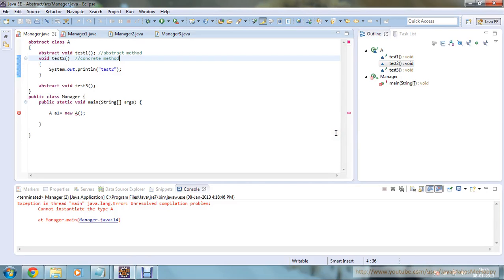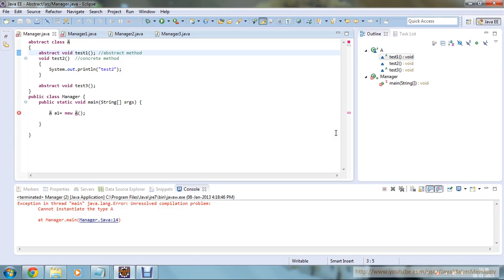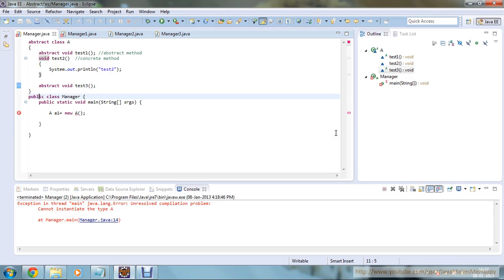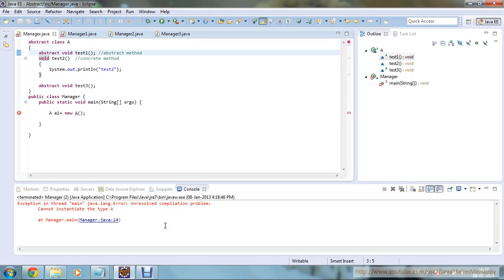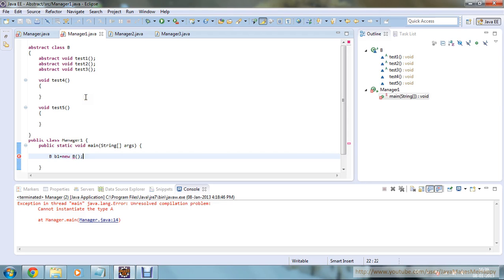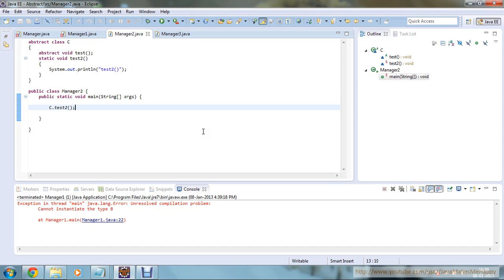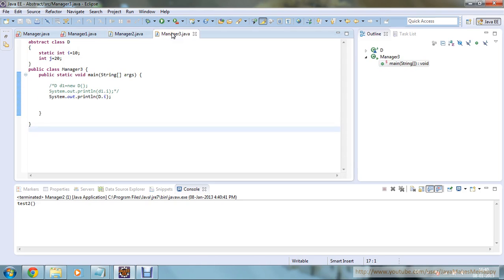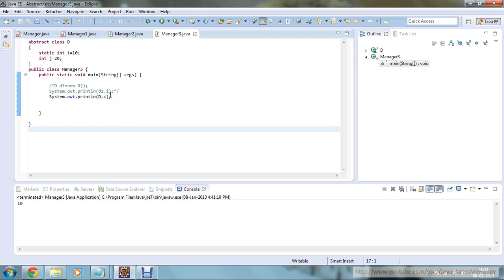Abstract Class-Part 1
In this tutorial you gonna learn about how to create an abstract class and implement.This is the part 1 of this abstract class video.